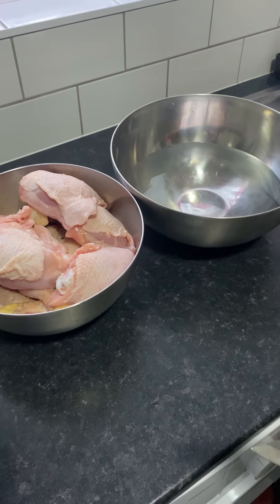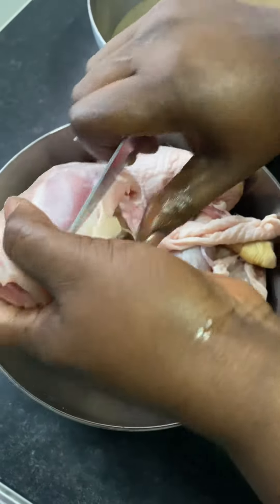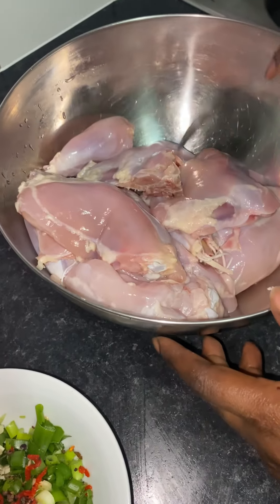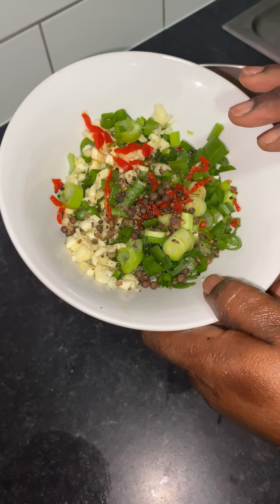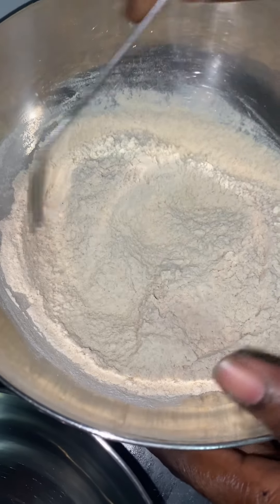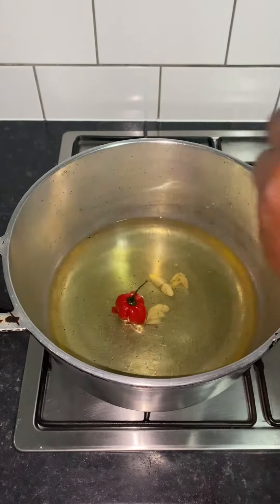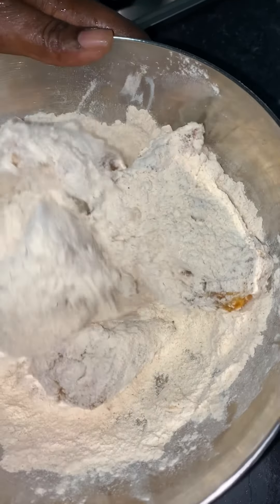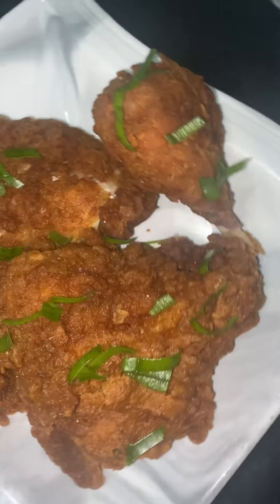FRIED CHICKEN (Jamaican Style) By Simone!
Welcome Back to Team JBS Gang of 4!

Today, Simone will be showing us her Fried Chicken Recipe…